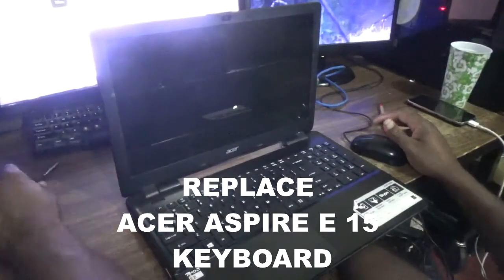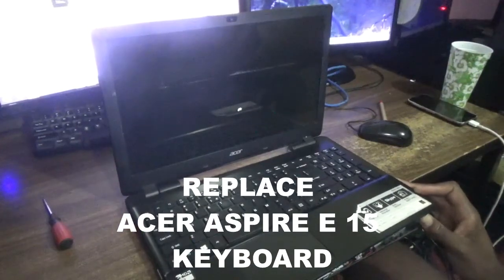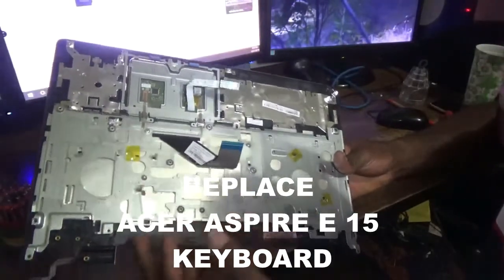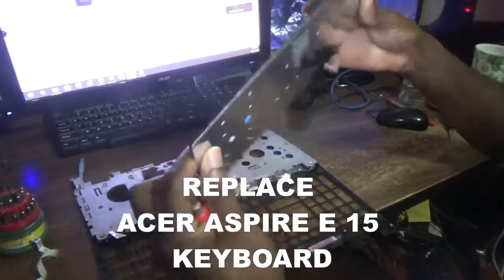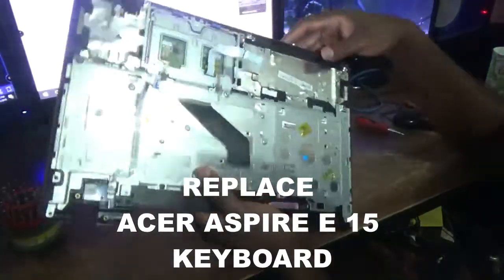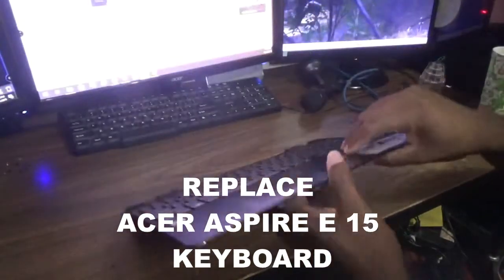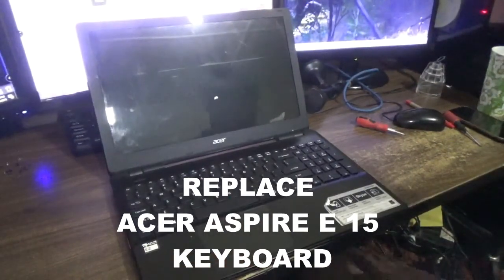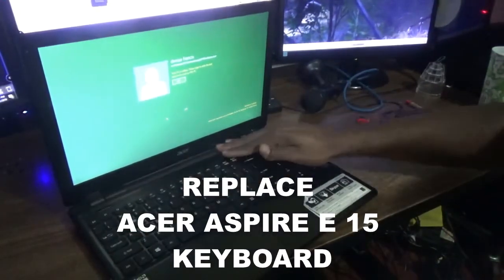ACER ASPIRE E 15 LAPTOP KEYBOARD FIX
This video tutorial will take you through all of the steps that are needed, in order for you to successfully replace the keyboard on the Acer Aspire E 15 laptop.